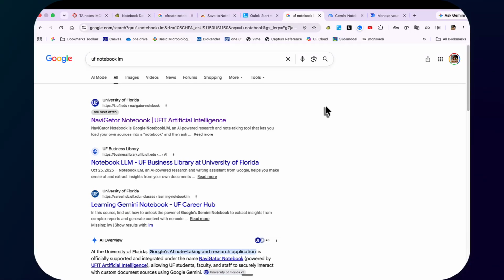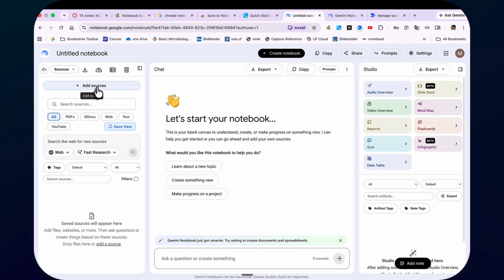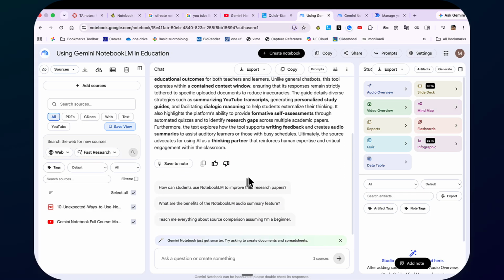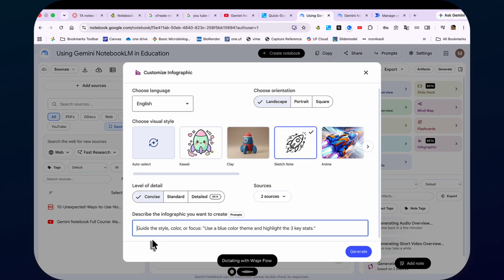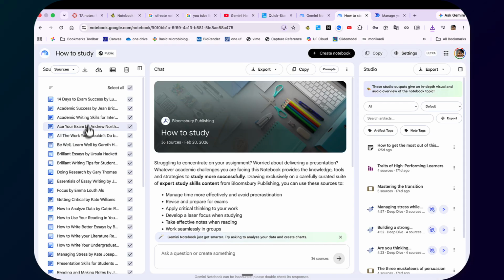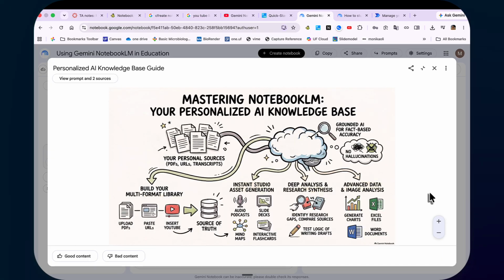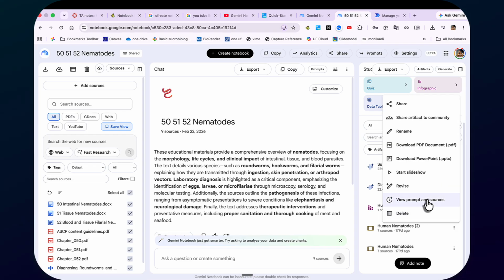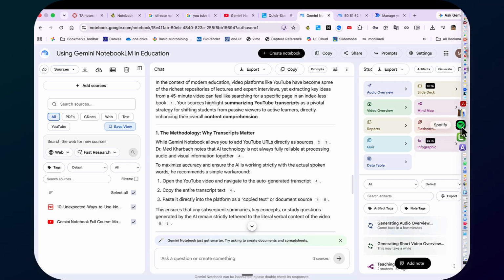Gemini Notebok tutorial with Dr. Oli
This is an introduction for my students to use Gemini Notebook as a teaching or study source, as an exploration, as a research source, as a collaborator in the lab. I highly encourage students to get savvy on how to get the best out of this amazing tool.